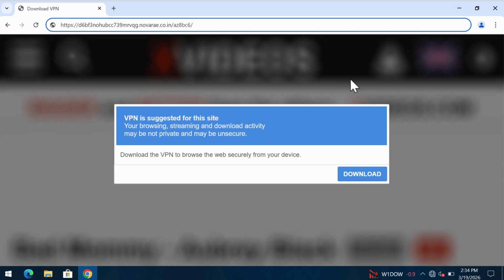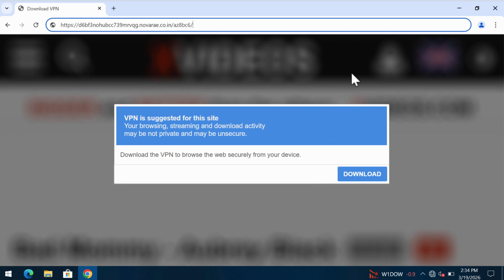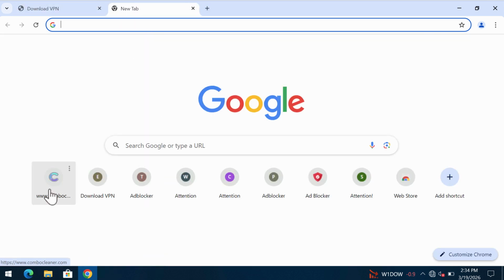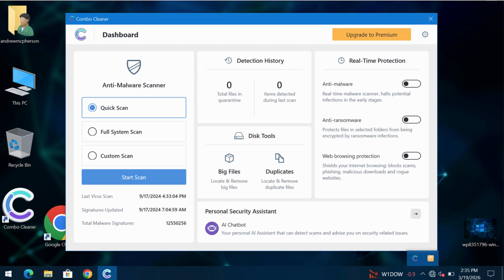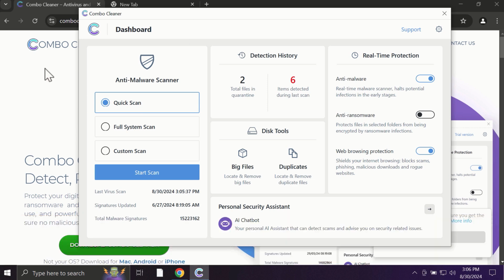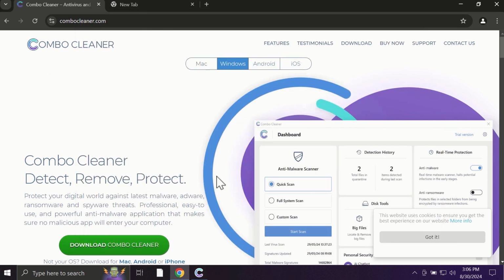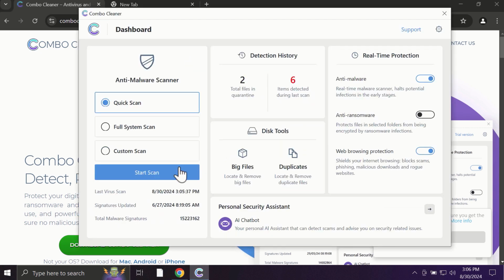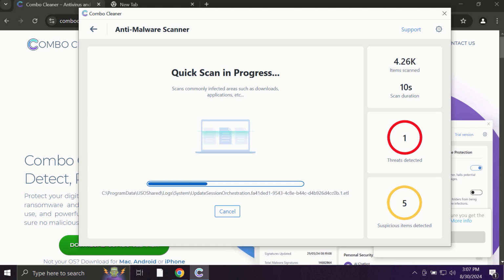Novarae.co.in malicious pop-up removal tutorial.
Novarae.co.in stands for a new dangerous site. Right now it attacks Google Chrome and other browsers. Don't interact with such pop-ups. Remove them with Combo Cleaner Antivirus via the official

More information about this threat can be found in this detailed guide